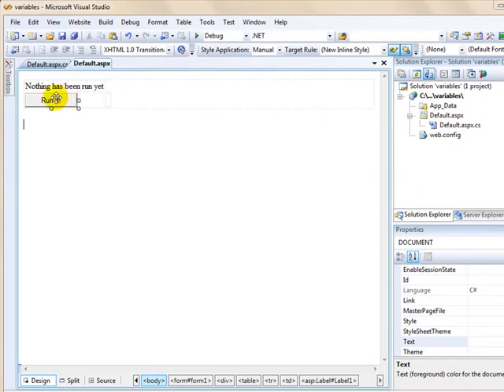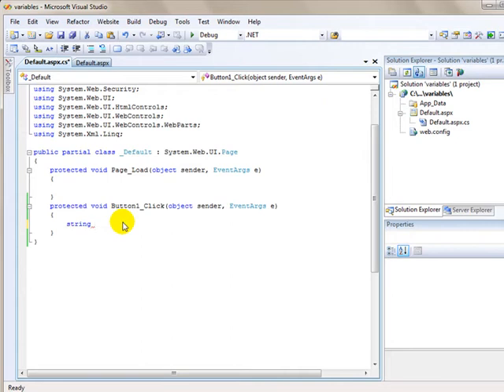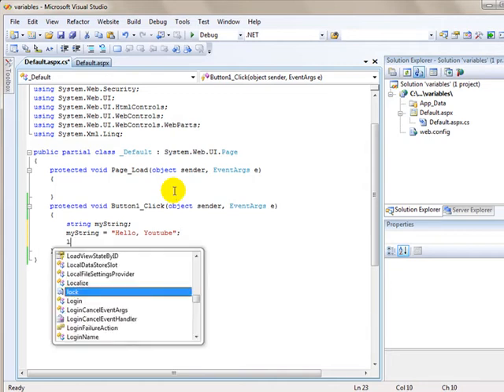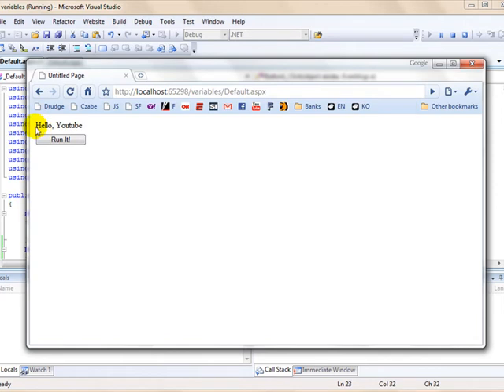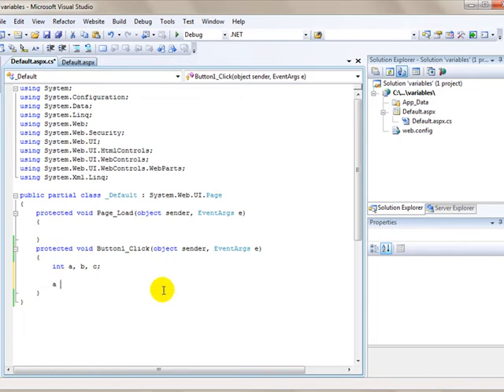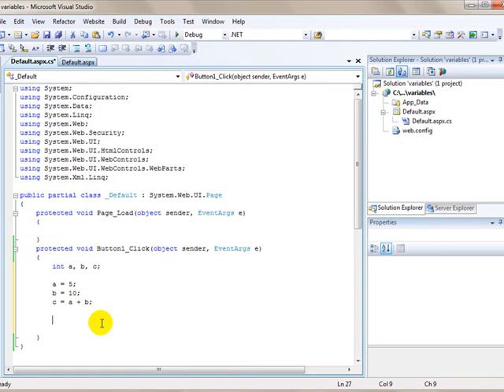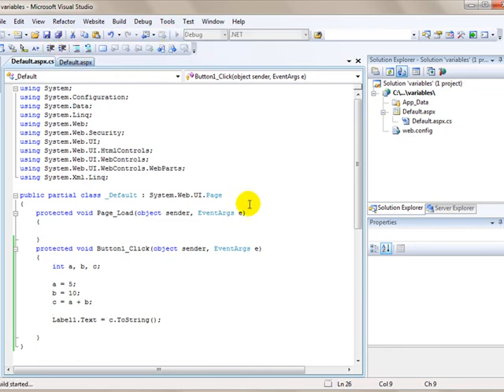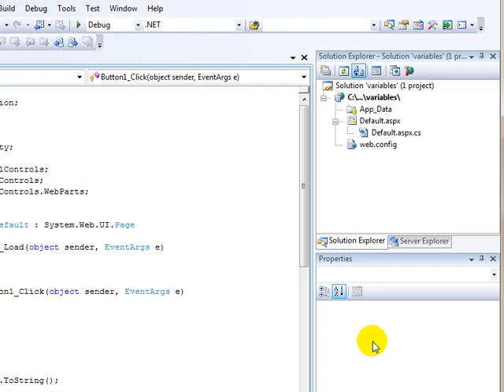Working with Variables in C#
Demonstrates how to declare variables, assign values and use variables using C# ASP.net